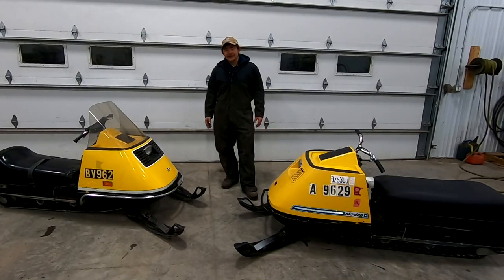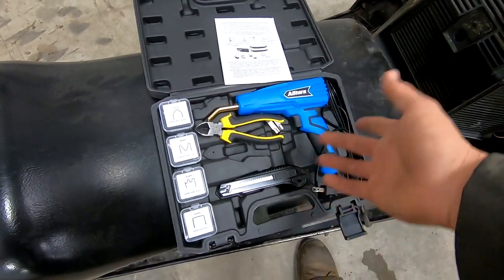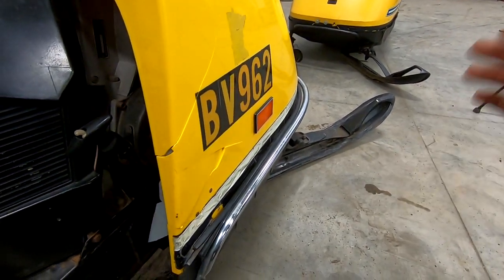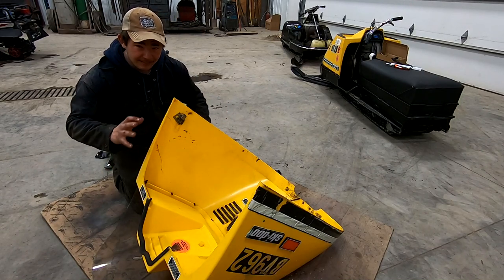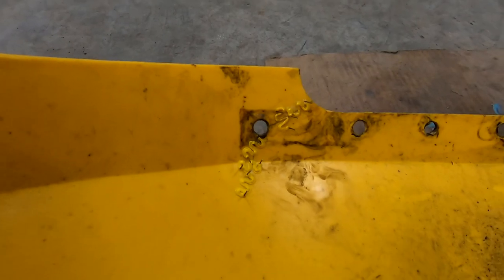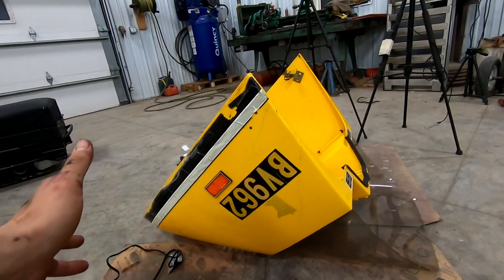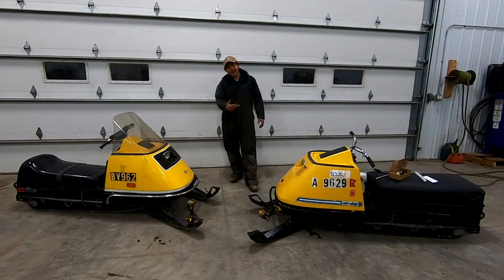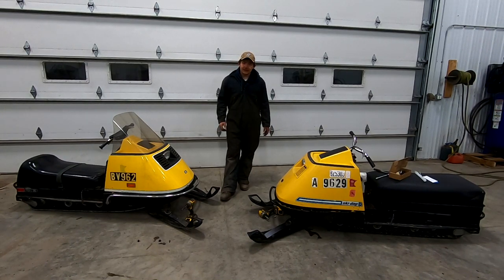Elan Hood Repair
Well, it time to fix some cracks on our plastic élan hoods.